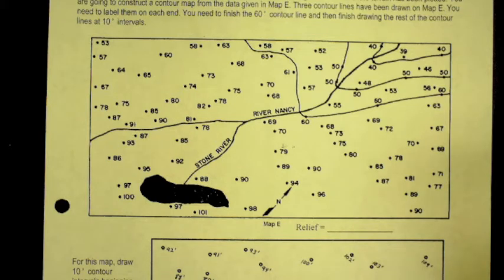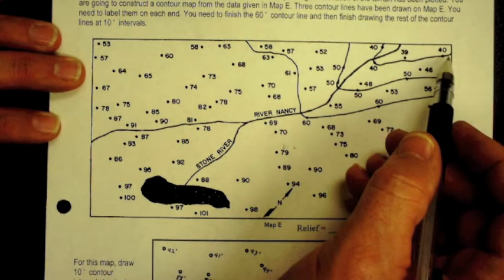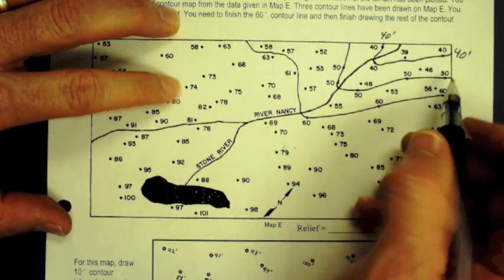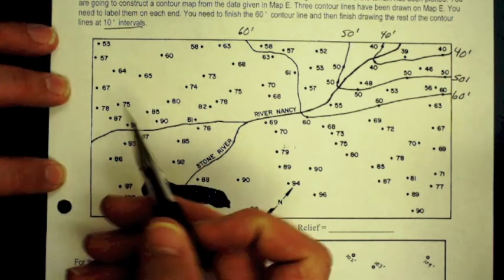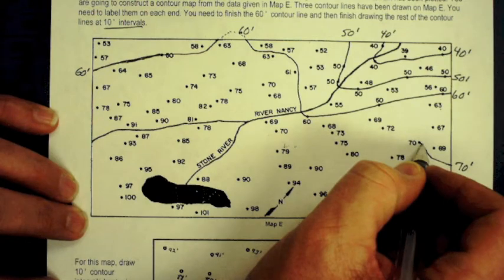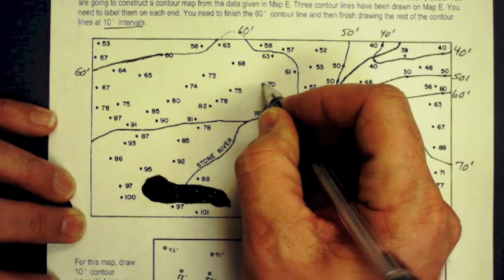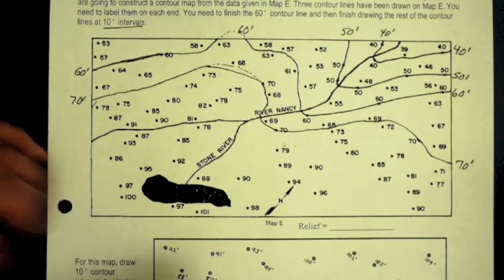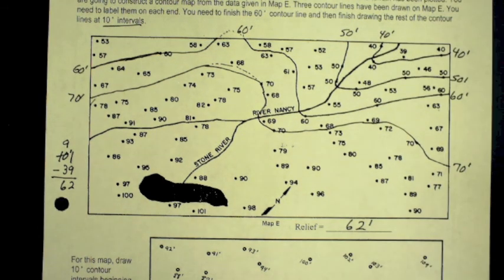Drawing Contour lines2